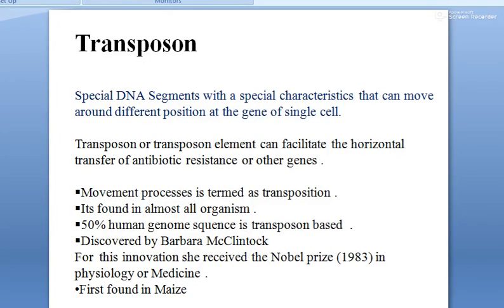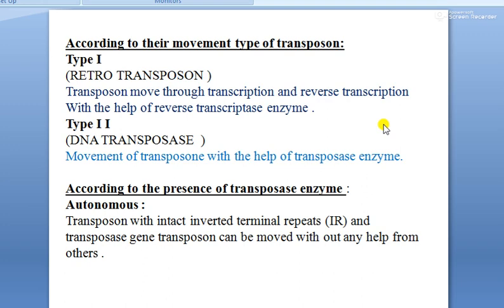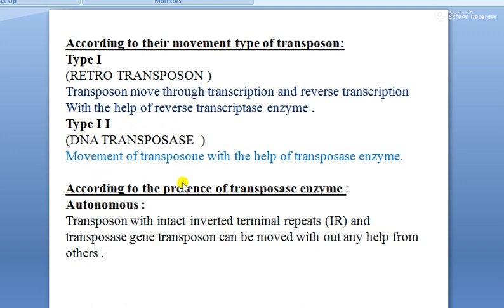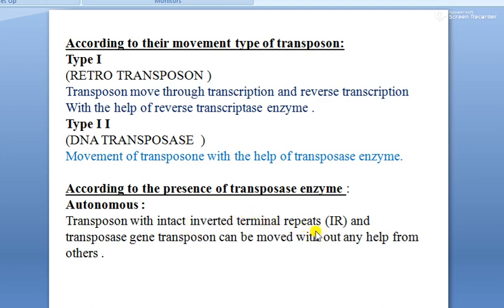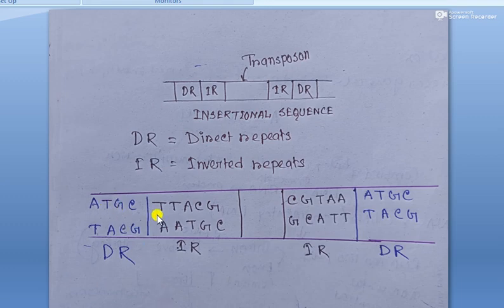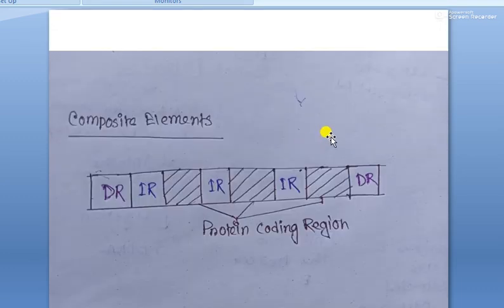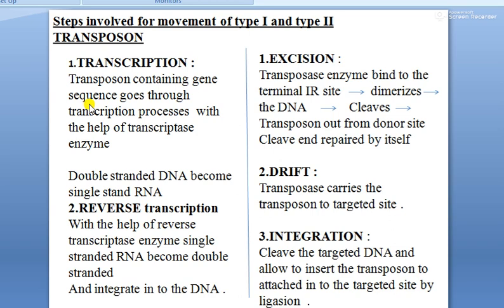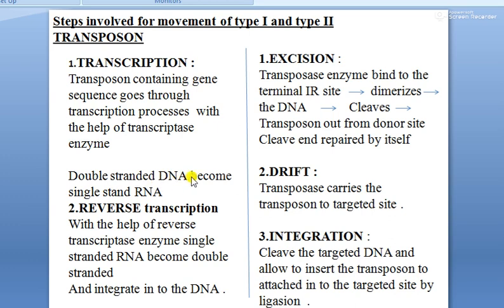Transposon or jumping gene/BIOTECHNOLOGY 6TH SEM/B.PHARM /MAKAUT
Special DNA Segments with a special characteristics that can move around different position at the gene of single cell.

Transposon or transposon element can facilitate the horizontal transfer of antibiotic resistance or other genes .

Movement processes is termed as transposition .
Its found in almost all organism .
50% human genome squence is transposon based  .
Discovered by Barbara McClintock
For  this innovation she received the Nobel prize (1983) in physiology or Medicine .
First found in Maize
According to their movement type of transposon:
Type I
(RETRO TRANSPOSON )
Transposon move through transcription and reverse transcription
With the help of reverse transcriptase enzyme .
Type I I
(DNA TRANSPOSASE  )
Movement of transposone with the help of transposase enzyme.

According to the presence of transposase enzyme :
Autonomous :
Transposon with intact inverted terminal repeats (IR) and transposase gene transposon can be moved with out any help from others .
Non autonomous :
Transposon with intact inverted terminal repeats but no functional transposable gene .
 it also can move  but transposase enzyme must be added from some other sources

Structural arrangement :
1.Insertional sequence
2.Composite type
3.Non composite type